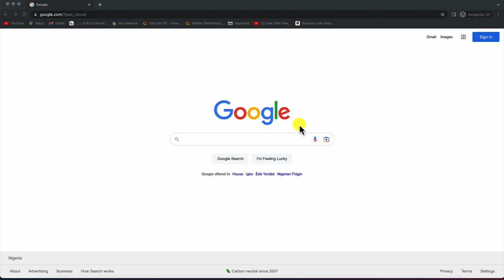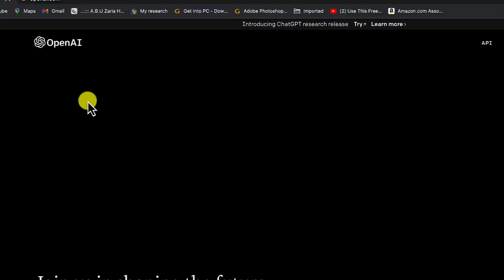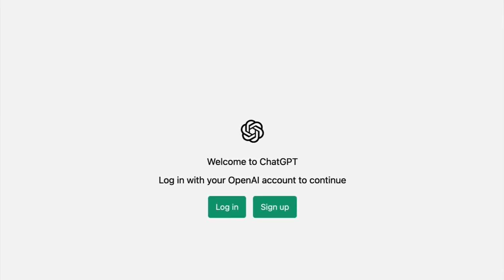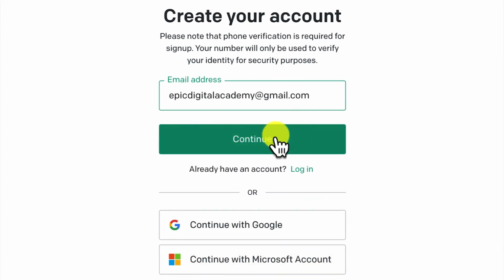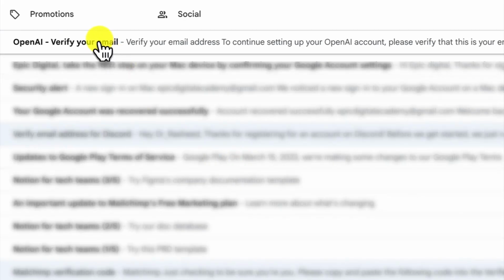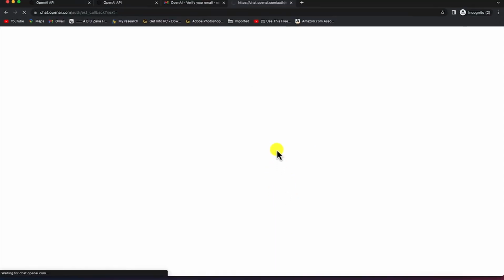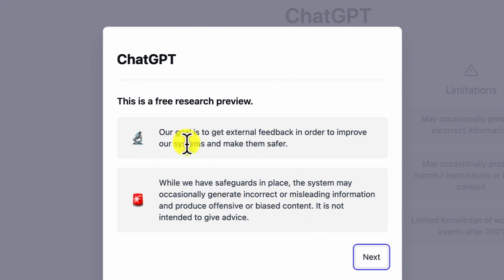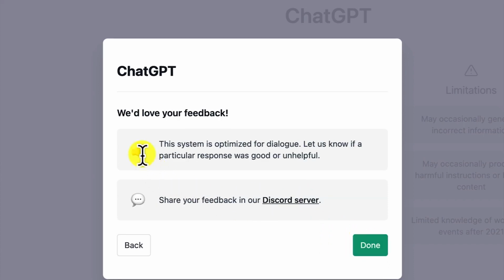ChatGPT Tutorial for Beginners: Signing up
Sure! Here's a sample YouTube video description that can be used for a tutorial on how to sign up for a website or service:

In this tutorial, we will walk you through the step-by-step process of signing up for a website or service. Whether you're a beginner or an experienced user, this guide will provide you with all the information you need to successfully create your account.

First, we will show you how to find the sign-up page and provide you with tips on how to choose a username and password that are secure and easy to remember.

We will also provide troubleshooting tips for common issues that users may encounter during the sign-up process.

Throughout the tutorial, we will provide detailed explanations to help you understand each step. By the end of the video, you will have a fully functional account that you can use to access all the features and services of the website.

If you're ready to get started, click the play button and follow along with us!